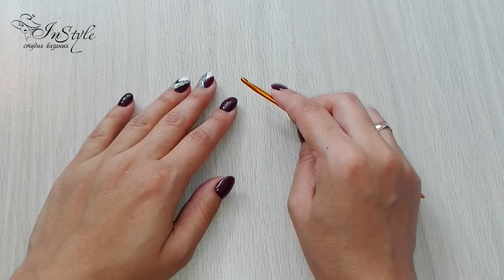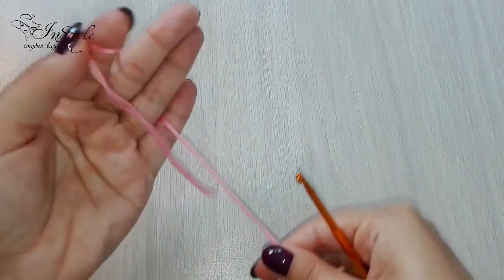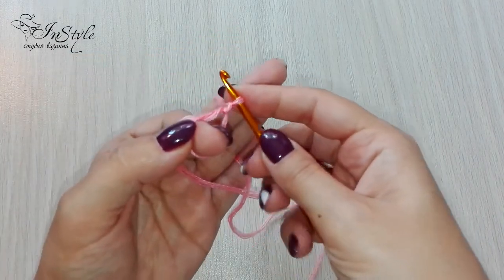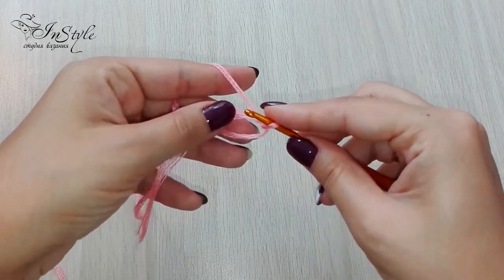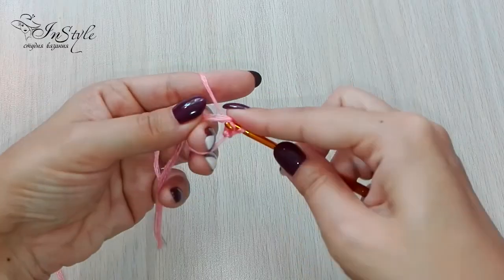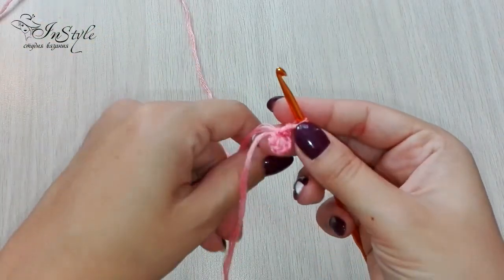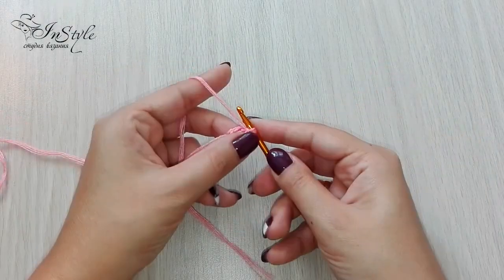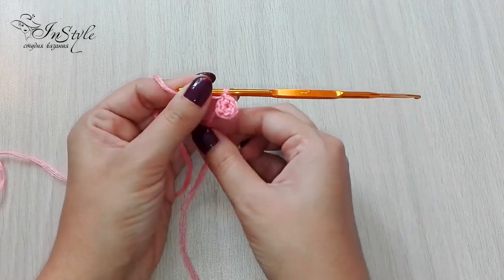MAGIC RING AMIGURUMI ► Crochet Lessons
Welcome to our second channel, which is a copy of our main channel in English!
In this video, we will learn how to create a magic ring (or amigurumi ring) that allows you to start crocheting a circle without a central hole.
This video has been translated and voiced using AI.